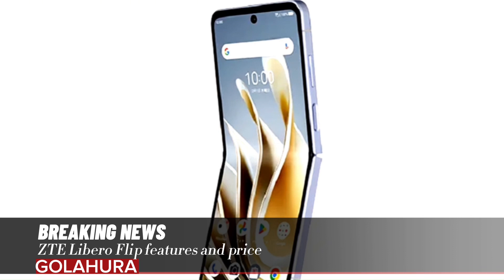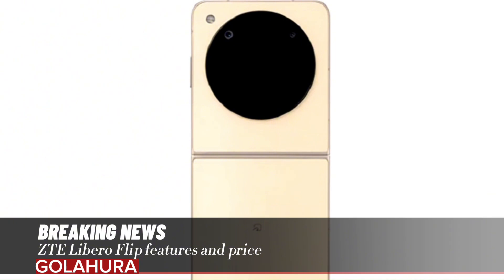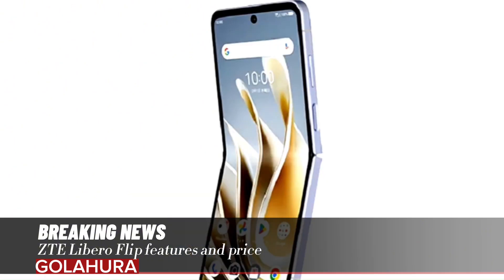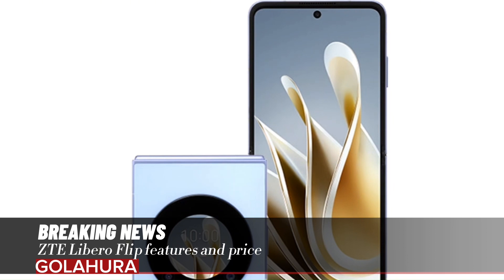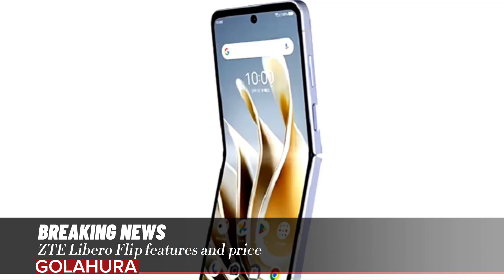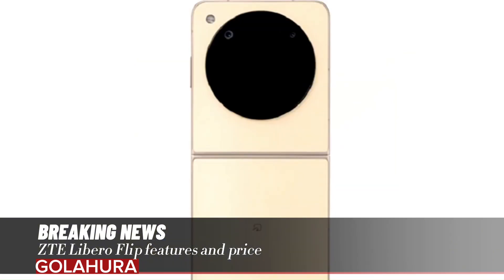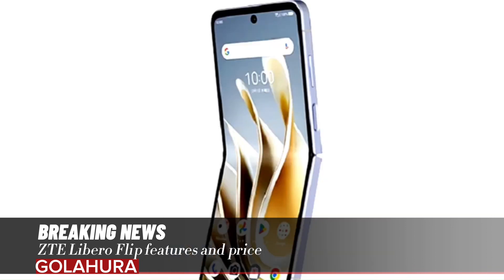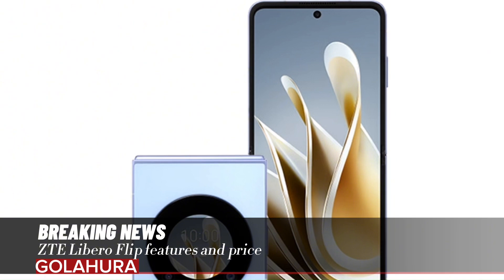ZTE Libero Flip features and price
Processor: Qualcomm Snapdragon 7 Gen 1,
RAM: 6GB,
Storage: 128GB,
Main Screen: 6.9 inches, 2790×1188 resolution,
Second Screen Cover: 1.43 inch dual screen,
Camera: 50 Megapixel main camera + 2 Megapixel depth camera,
Front Camera: 16 Megapixel,
Battery: 4310mah,
Charging: 33W fast charging,
Dimensions: Width: 76 mm,
Thickness: 7.3 mm open / 15.5 mm closed,
Weight: 214 grams,
Connectivity: Wi-Fi 6, Bluetooth 5.2, FeliCa compatible NFC,
Additional Features: IP42 dust and water resistance, side-mounted, fingerprint scanner, facial recognition,
The price of the ZTE Libero Flip model, with 6 GB RAM + 128 GB storage is determined as 420 dollars